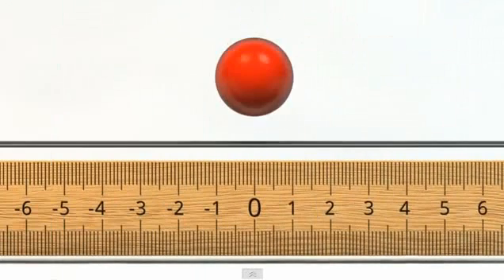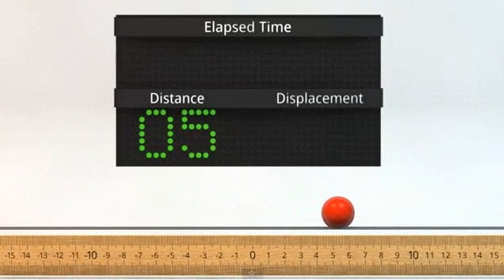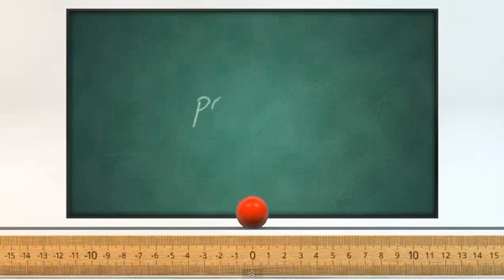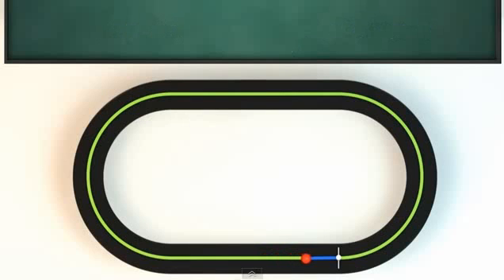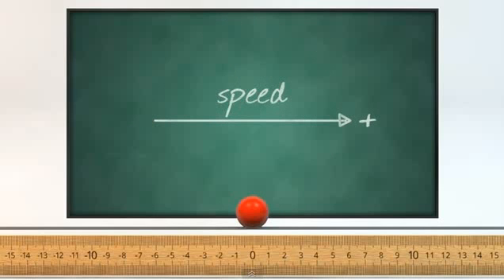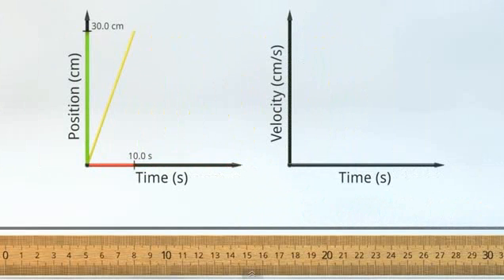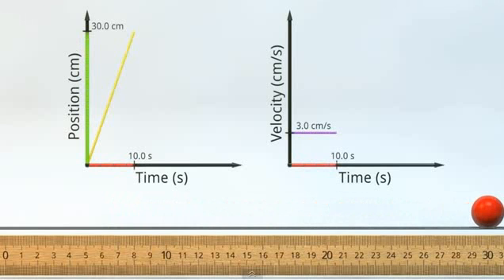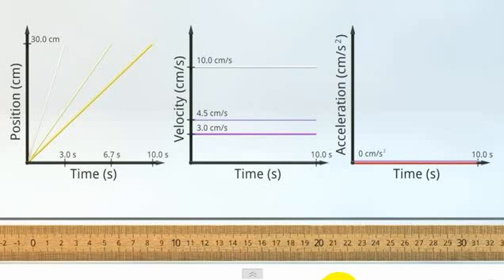Vectors, Distance And Displacement Accelarations Concept buildind animations, One dimensional body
Help u to understand concept on Vectors, Distance And Displacement Accelarations